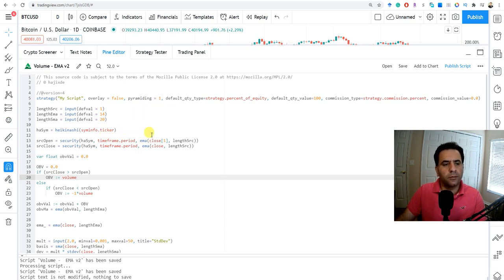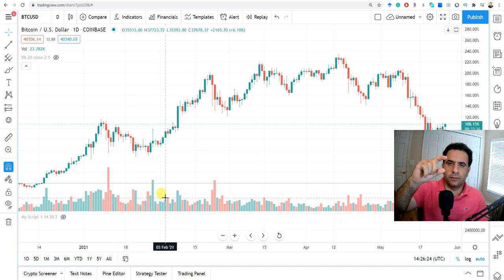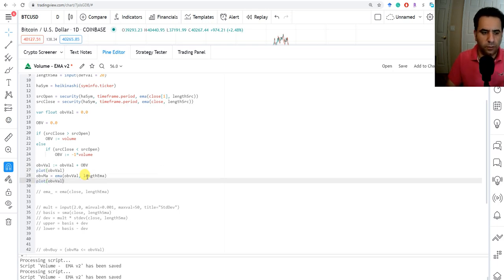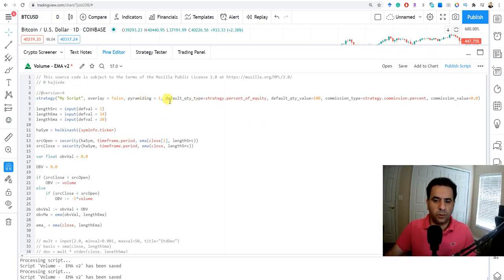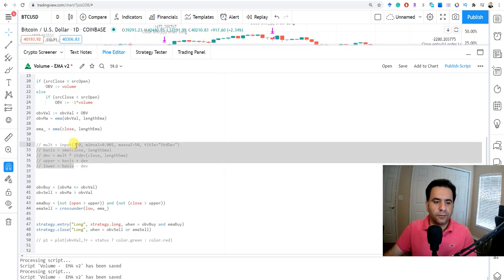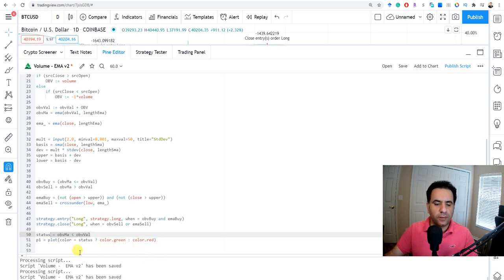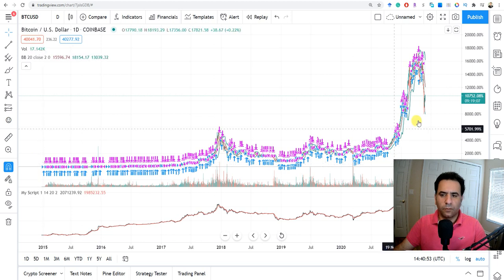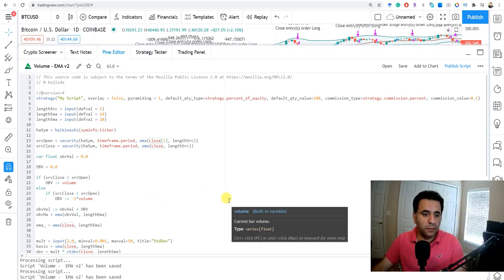Trustable OBV/EMA strategy for Pine Script | "On Balance Volume" + "Exponential Moving Average"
A robust strategy for time frames above 4h.